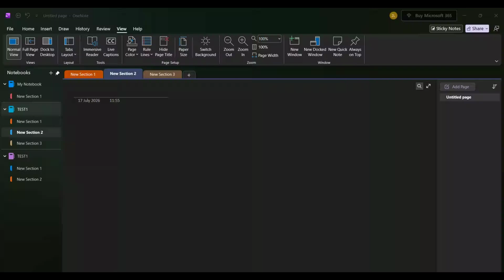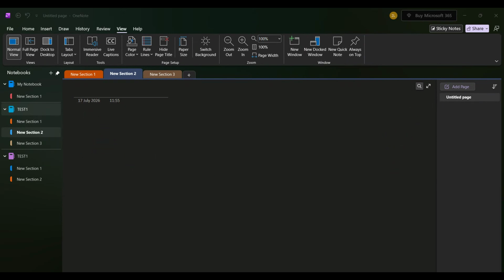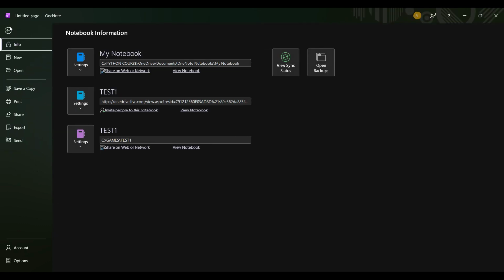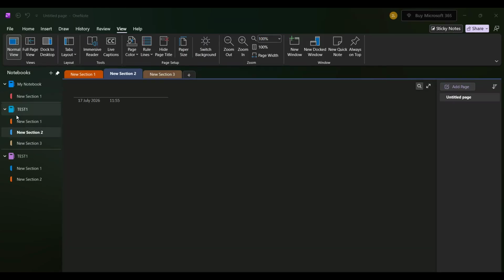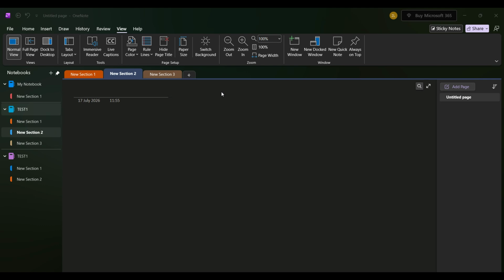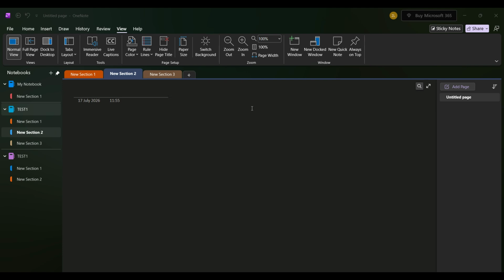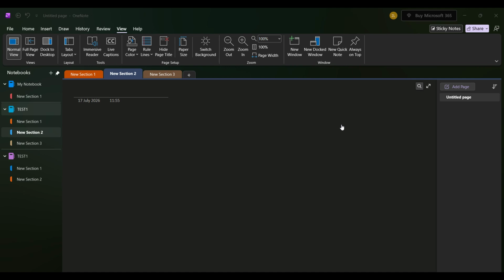How To Share OneNote Across Devices (Step By Step Guide)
Learn how to share OneNote across devices using the built-in share options. This tutorial shows you how to send a notebook by email or copy a shareable link for easy access and collaboration.

🕚Timestamps:
0:00 Introduction
0:18 Open OneNote And Go To File
0:35 Click Share
0:50 Share By Email
1:16 Copy And Share The Link
1:38 Final Tips And Outro

✍️What You'll Learn In This Video:
• How To Share A OneNote Notebook Across Devices
• How To Send A OneNote Notebook By Email
• How To Copy A Shareable OneNote Link
• How To Collaborate In OneNote With Others
• How To Check Sharing Permissions In OneNote

💡Pro Tips:
• Use a shareable link when sending notes through chat or messaging apps
• Review permissions so people only have the access they need
• Sign in with the same Microsoft account on all your devices for smooth syncing